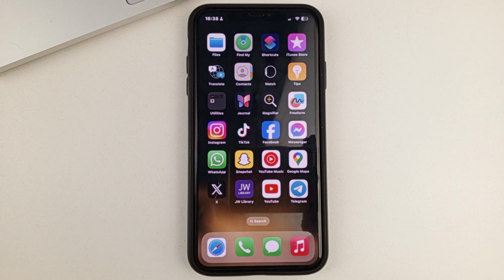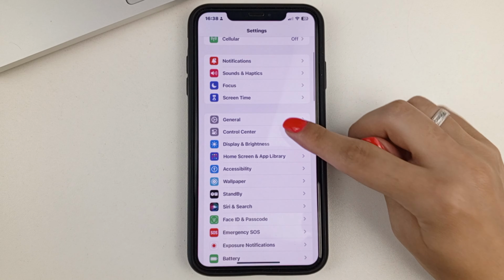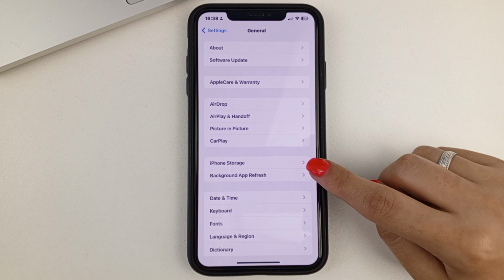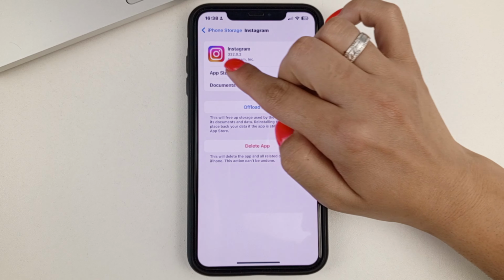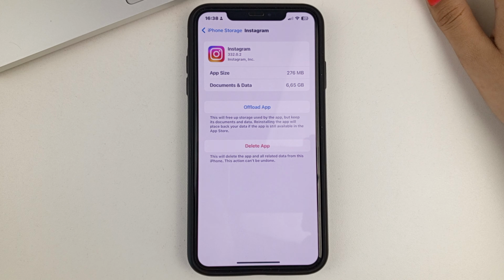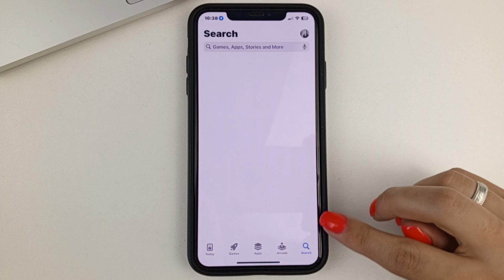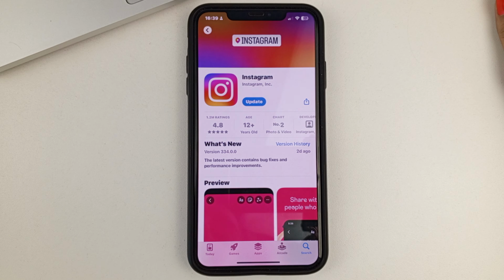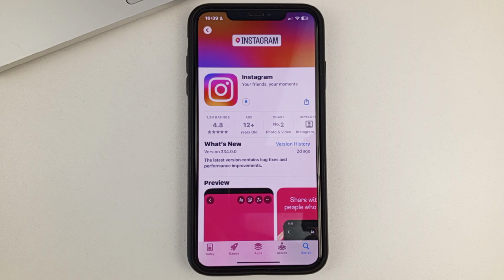How To Check Instagram Version - Full Guide